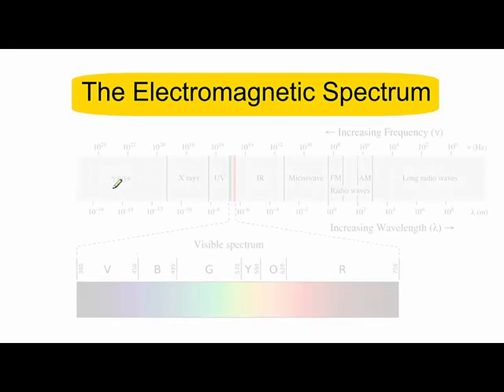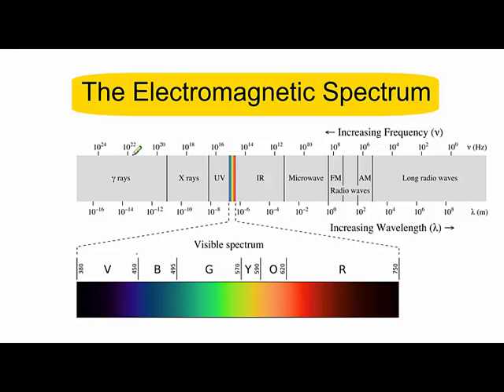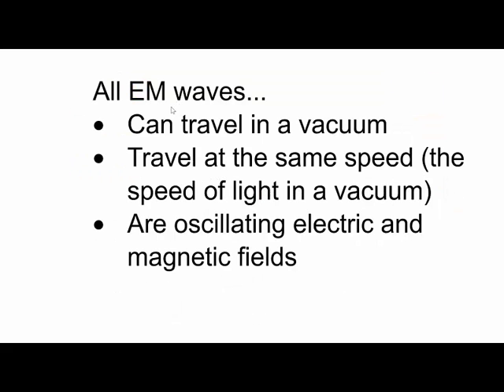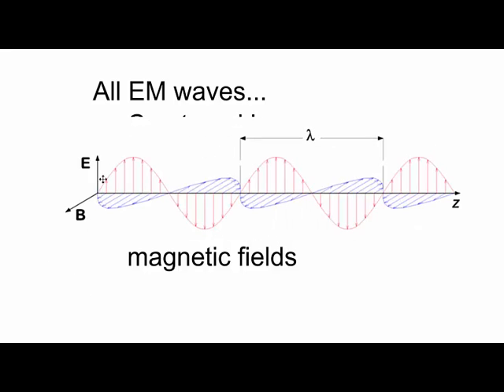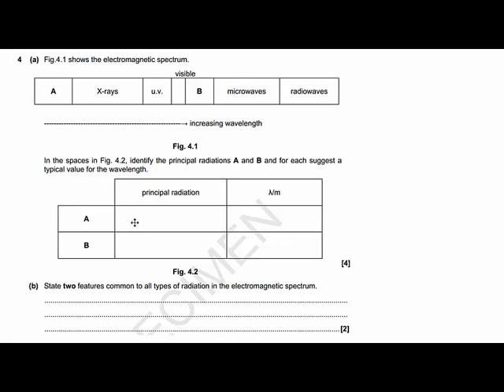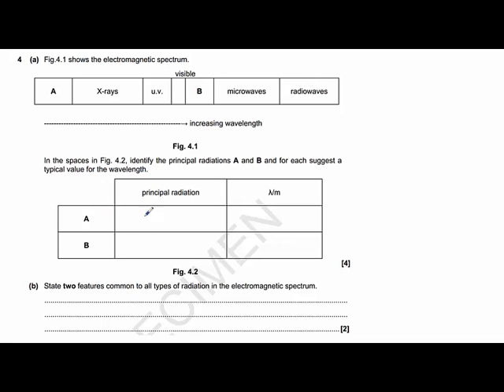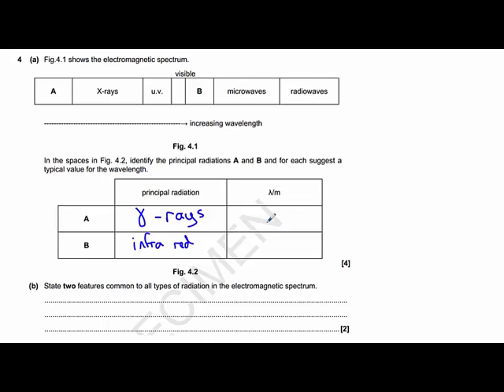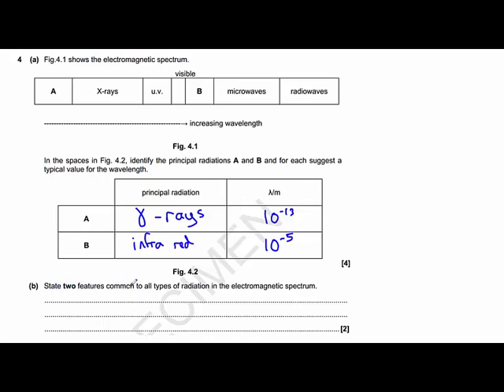The electromagnetic spectrum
An introduction to the electromagnetic spectrum, including a description of the key features of all EM radiation and the approximate wavelengths of each region